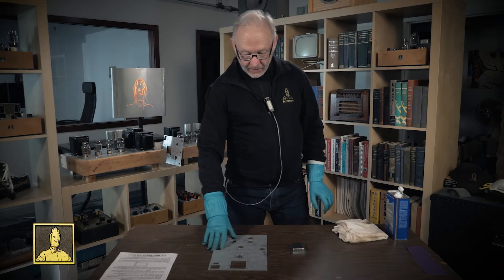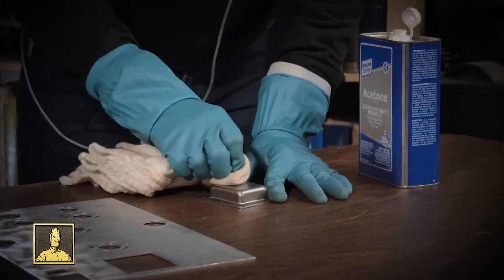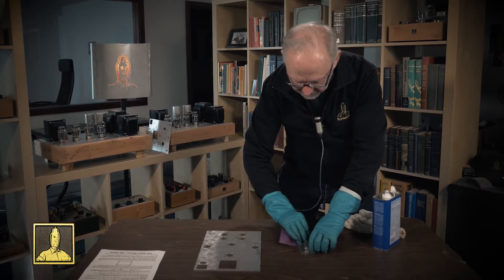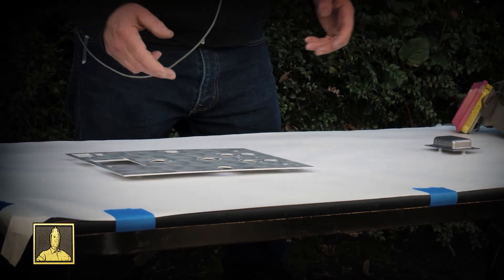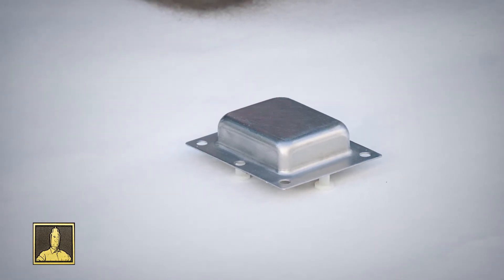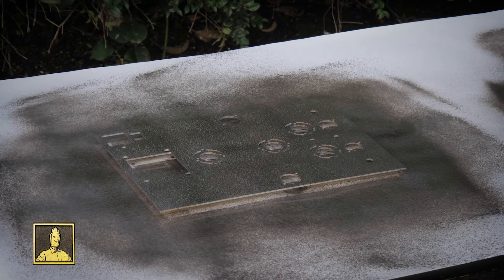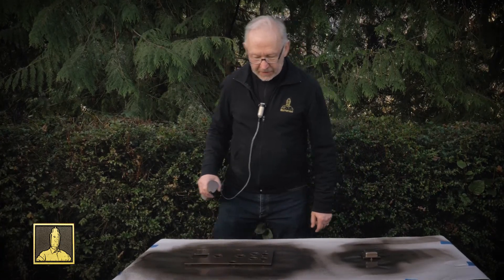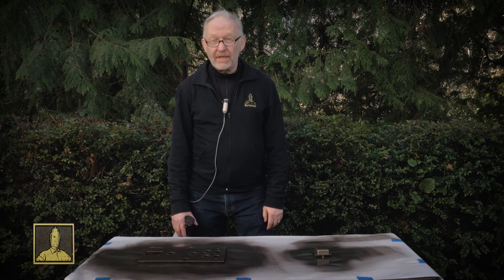BOTTLEHEAD "The Doctor Is In" Episode Two : Prepping and Painting the Metal Chassis Panel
Part two of an ongoing how to series from Hi-Fi Tube Amp Kit maker Bottlehead Corp.  In this episode Doc B shows you how to prep and paint the metal chassis panel and power transformer cover.

Shot with a pair of Panasonic GH5s, a GH4, and an Atomos Ninja V.  Edited and colored in Adobe Premiere Pro.  Graphics built in Illustrator.

Music composed, arranged and performed by Arthur Khu.